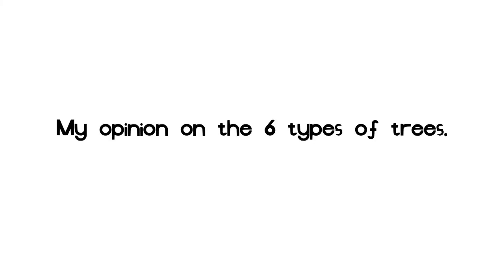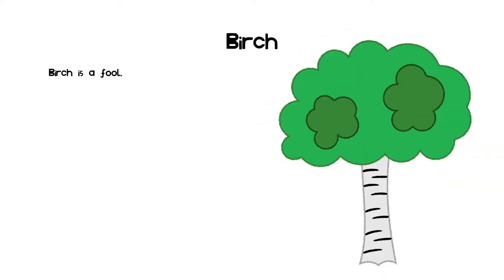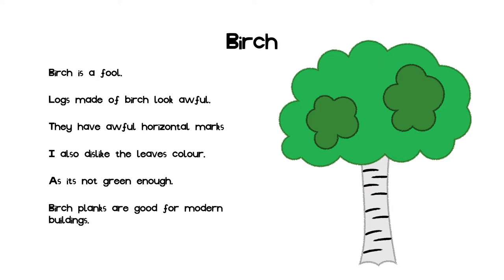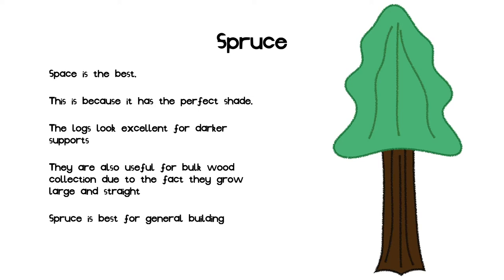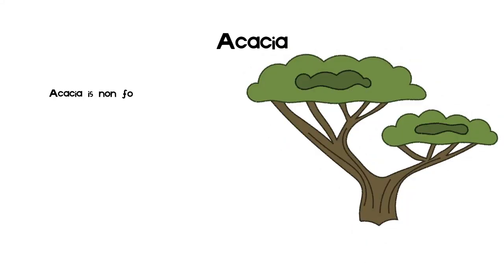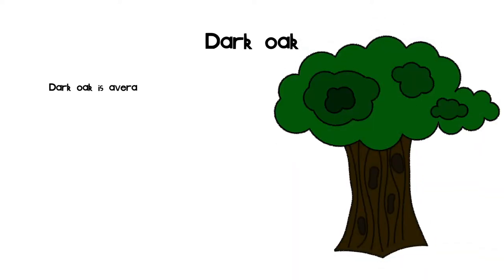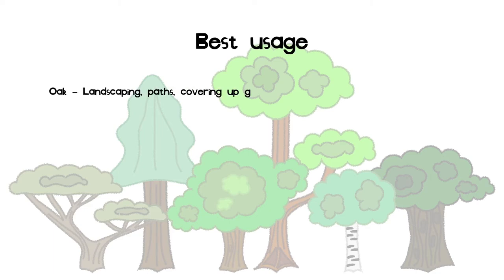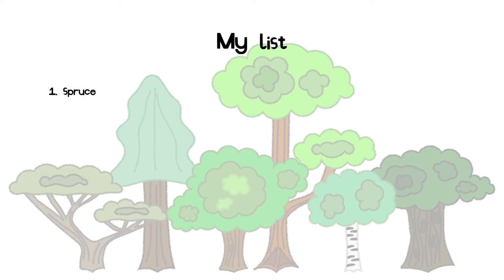The 6 types of trees.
Dipoesque. Dipoesque Dipoesque! Dipoequals. Dipoequals Dipoequals! Dipohesque! Dipohesque